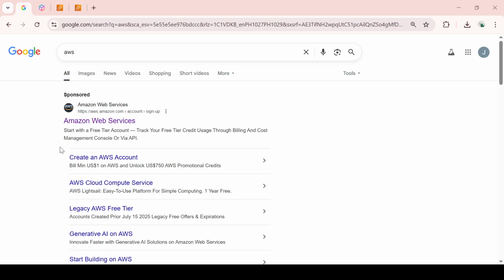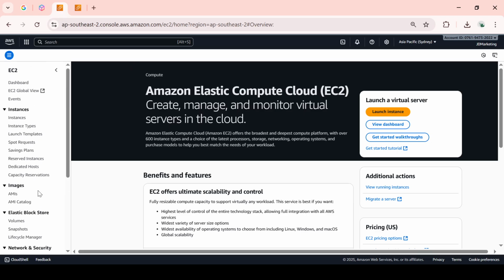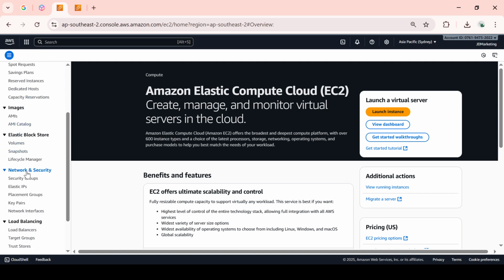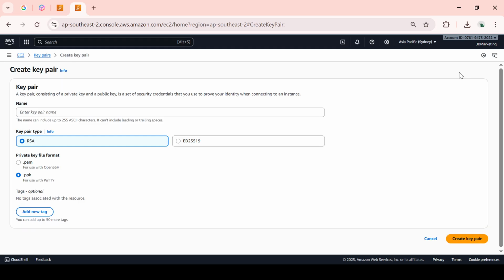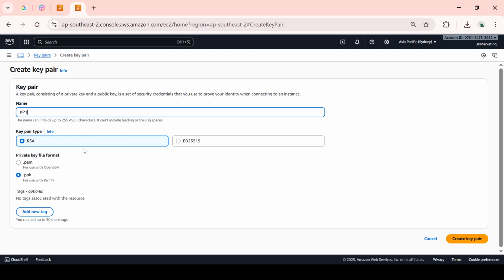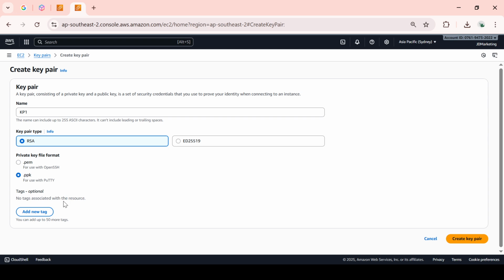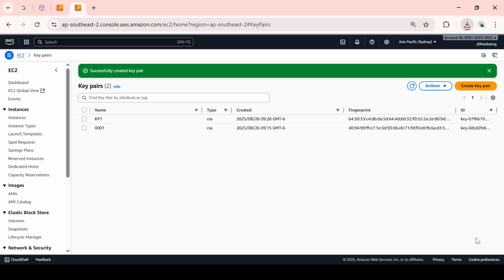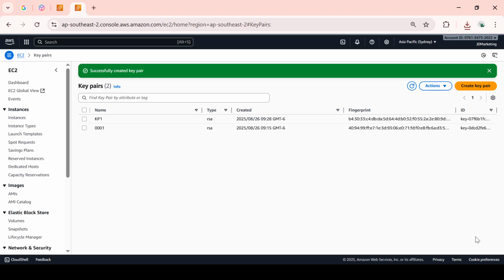How to Create AWS Key Pair [2026 Full Guide]